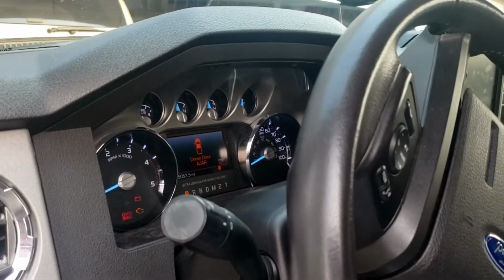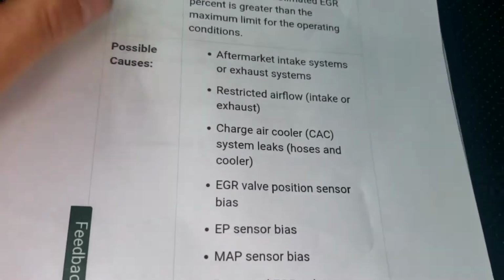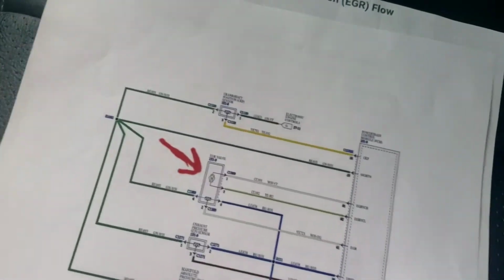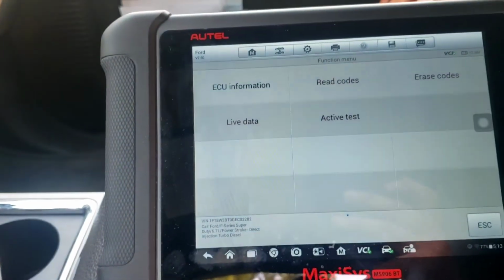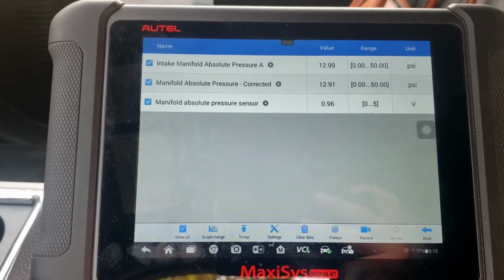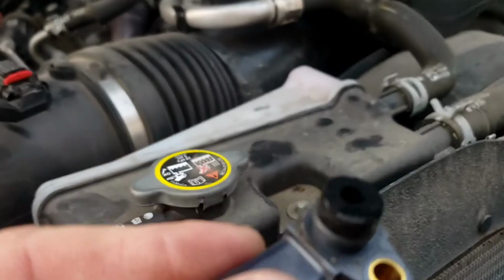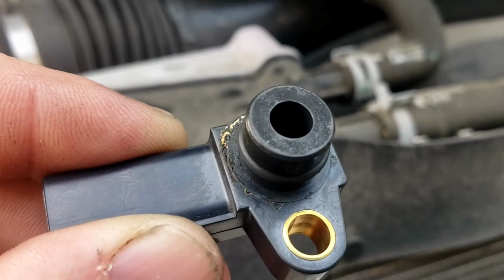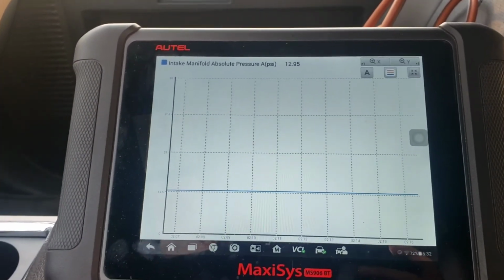2016 Ford 6.7L (P0402)